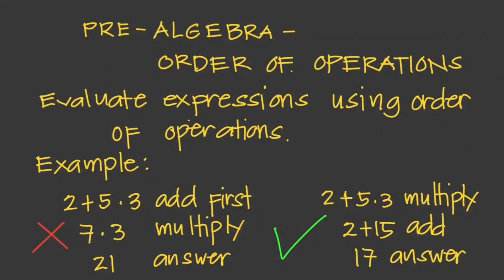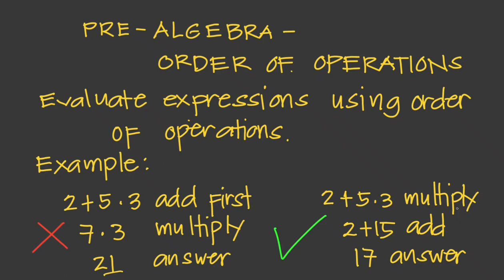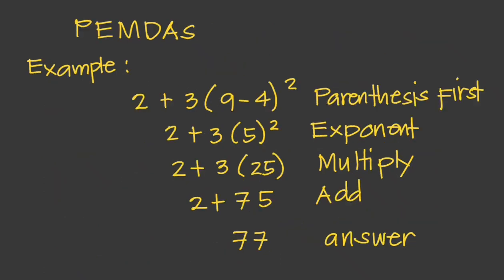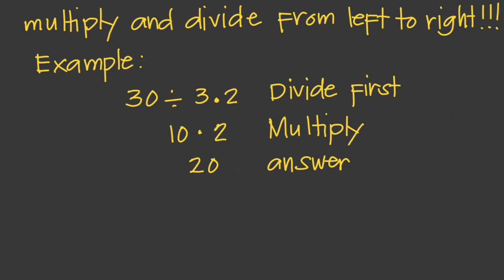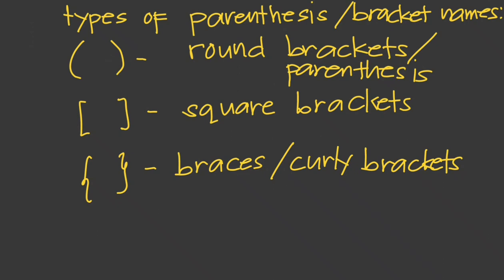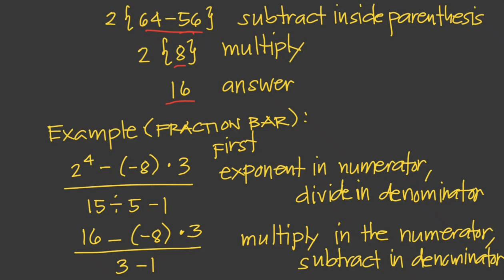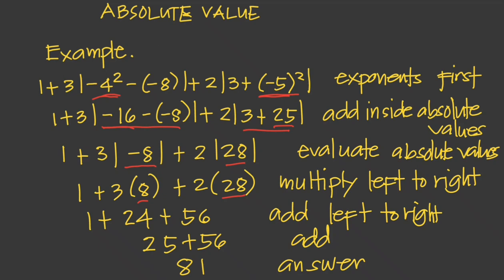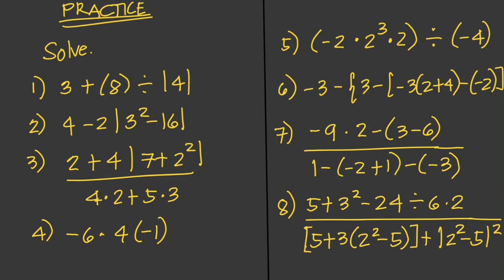PRE-ALGEBRA: PEMDAS, ABSOLUTE VALUES by Jane Maciejewski(@janepmaciejewski2023 )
Learn how to evaluate math expressions using the correct Order of Operations
Learn which operation to evaluate first when multiple parentheses are use and also absolute values